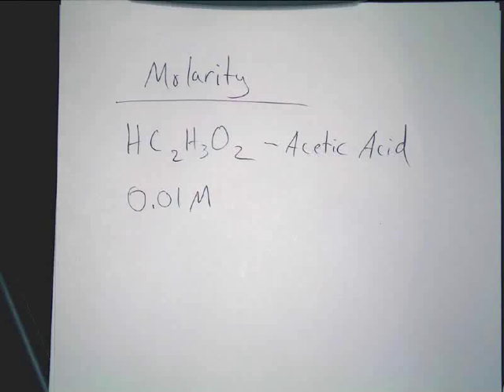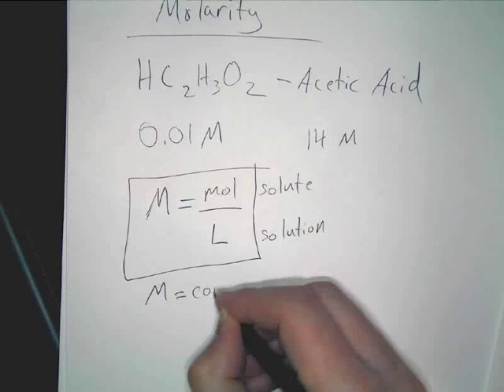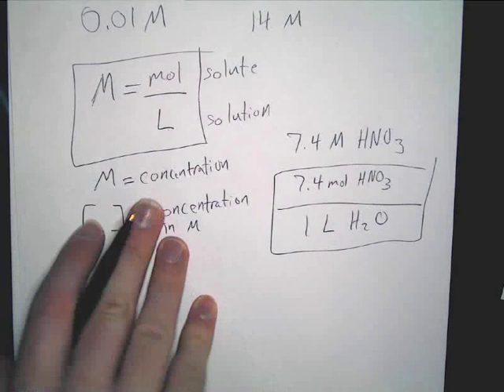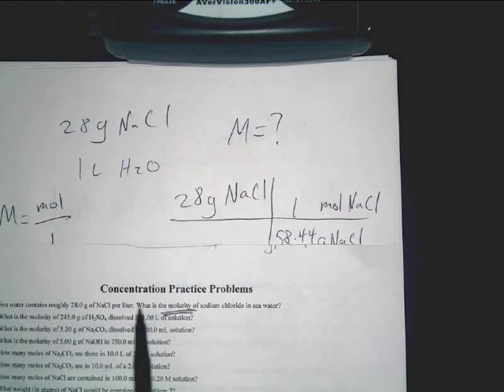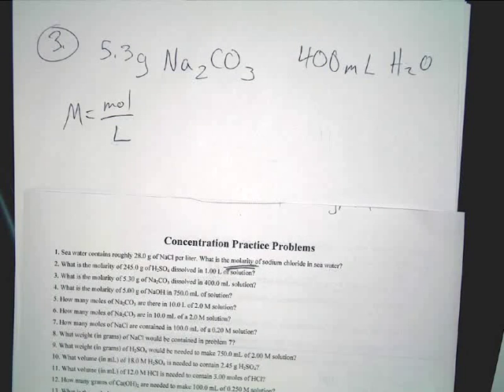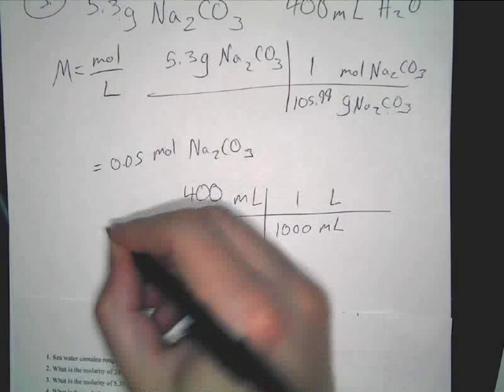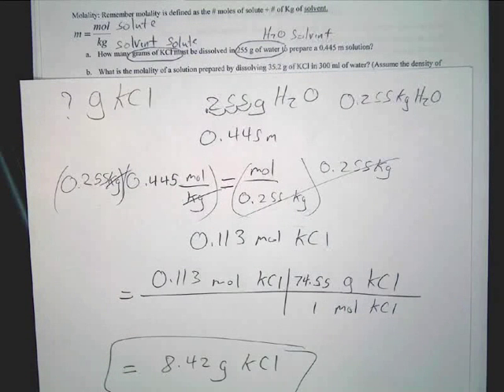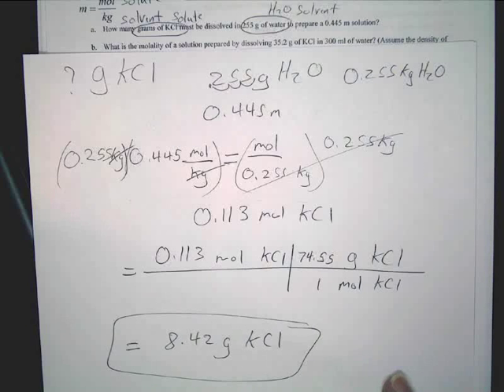Molarity and Concentration: How to calculate the molarity of solutions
A video explaining how to perform basic molarity calculations.  It explains how molarity represents the concentration of a solution showing the amount of mols dissolved per liter of solution.